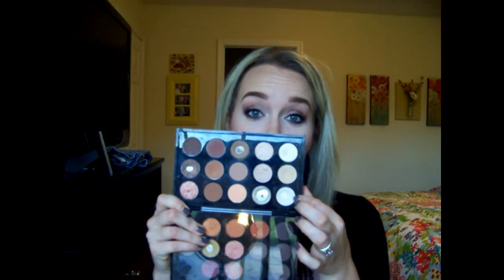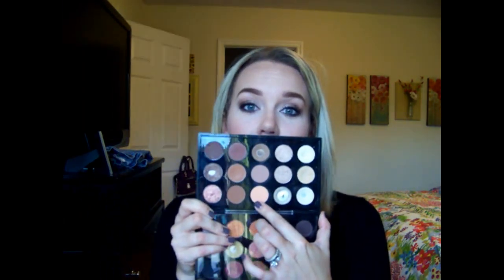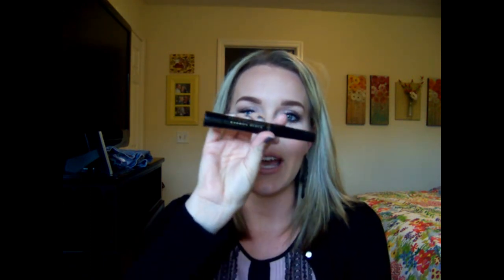*October Favorites 2013* [Collab with GlowofGrace]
Hi, Loves! I cannot believe we are already in November...which means it's time for another monthly favorites video! This is my FIRST COLLAB video and I seriously cannot be more excited about doing it with Rachel from GlowofGrace! Make sure you give her channel some love and tell her I sent you!! As most of you know, I started working this month so I have been doing my makeup like every day of the week...which means. I have a lot of favorites this month!! Yay! What were your favorites? See y'all next week! Love you guys! xoxo